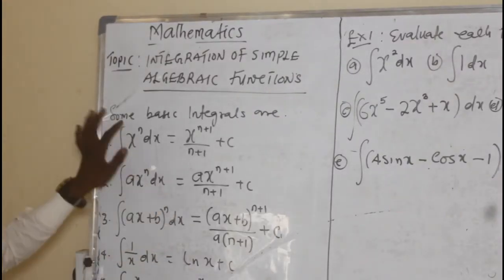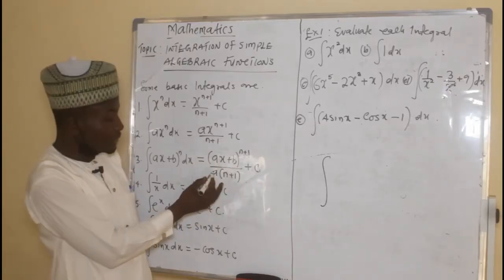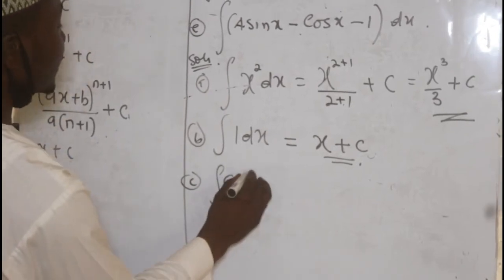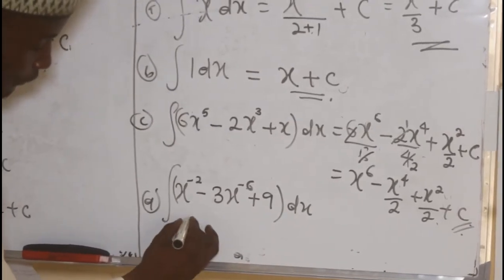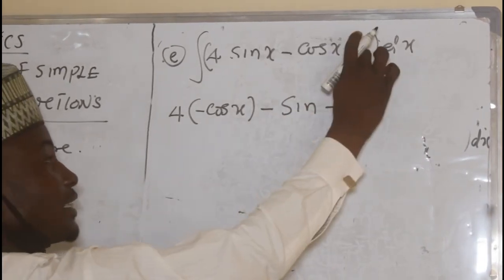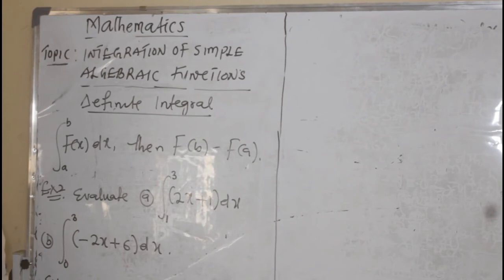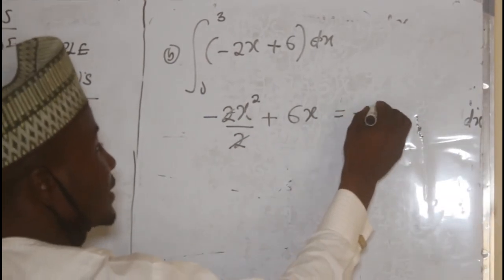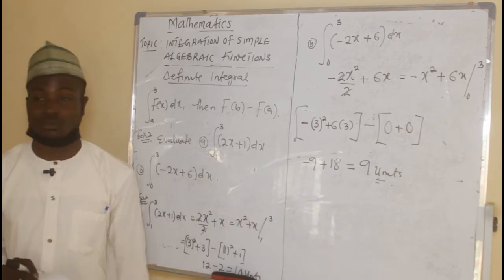Integration of Simple Algebraic Function (SS3 Mathematics)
In mathematics, an integral assigns numbers to functions in a way that can describe displacement, area, volume, and other concepts that arise by combining infinitesimal data. Integration is one of the two main operations of calculus, with its inverse operation, differentiation, being the other.

Algebra is one of the broad parts of mathematics, together with number theory, geometry and analysis. In its most general form, algebra is the study of mathematical symbols and the rules for manipulating these symbols; it is a unifying thread of almost all of mathematics.